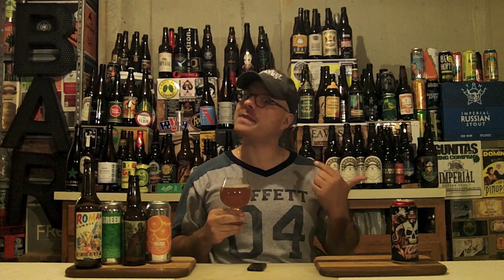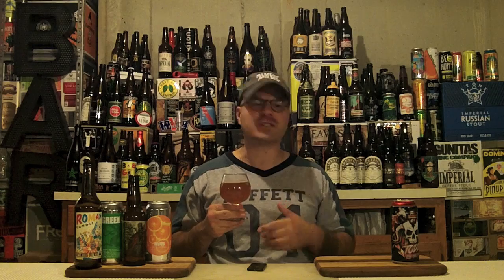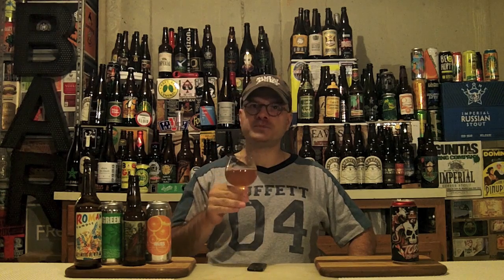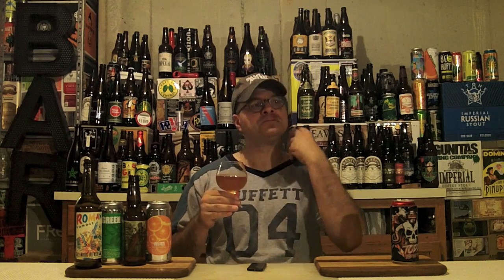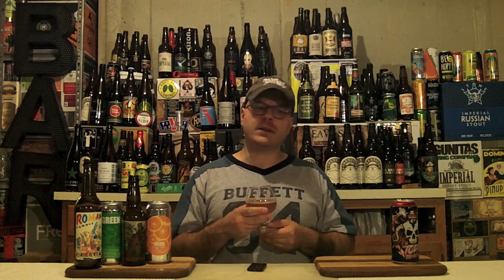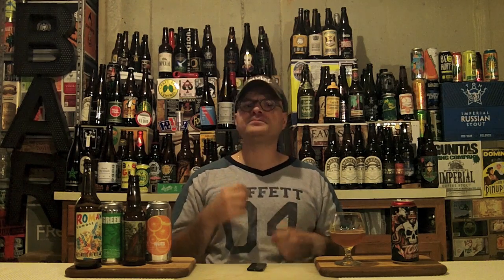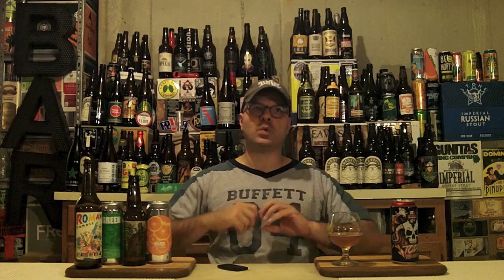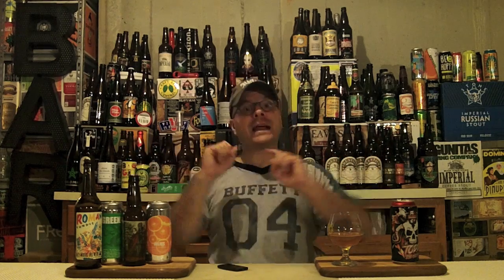Surly Brewing Co. Todd The Axe Man IPA (7.2% ABV) DJs BrewTube Beer Review #822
Aloha BrewTube:

In this episode of DJs BrewTube I review yet another juicy, hop forward IPA.  What juicy, hop forward IPA you ask?  Why, none other then Surly Brewing Co. Todd The Axe Man IPA.  Surly Brewing Co. As the name suggests, Surly Brewing Co. Todd The Axe Man IPA is an IPA beer that is a colab beer with Amager and clocks in at 7.2% ABV.
In the words of Surly Surly Brewing Co. Todd The Axe Man IPA is described as follows:

"Our version of the West Coast Style IPA first brewed in collaboration with Amager Brewery in Denmark. Brewed with one malt, Golden Promise from the UK, with Citra and Mosaic hops. If you think Todd is a good brewer, you should hear him play his axe (guitar)! Named by Amager’s marketing director Henrik Papsø."

This sounds quite tasty.  Anyway, enough prose, enjoy the video.  My written review and report card follows:

Surly Brewing Co. Todd The Axe Man IPA WRITTEN REVIEW:

A - Surly Brewing Co. Todd The Axe Man IPA pours a hazy orange / amber body. Two fingers of white foam withvery minimal  sticky lacing or lasting retention.  Plenty of alcohol was observed.

S - Tropical fruit, dankness and pine. Very juicy and fresh with a dash of bready malts. Even at just under a month old its still smelling damn good.

T - Follows the nose quite well.  Pine, grapefruit, and crackery malts. Dry yet juicy. Not as great as the nose and actually rather boring. Seems to just be missing something. Slick and creamy mouth feel.

O - Surly Brewing Co. Todd The Axe Man IPA is a damn good IPA even with a couple / few weeks on it. It a very well made juicy IPA that falls just short of the greatness of beers like Tree House Julius.

Serving Type: Tall Boy Can (16 oz)

Glass Type: Pokal

Surly Brewing Co. Todd The Axe Man IPA REPORT CARD:

DJ =  (  A+  )

RateBeer =   100

BeerAdvocate =  100

✭✭✭✭✭ NOTE ✭✭✭✭✭

Please don't forget to visit Rich's YouTube channel for great beer reviews and more:

Rich's World Beer Tour Link =

THANKS A MILLION Rich!

YOU DA MAN!

NOTE / Music Credits: Engine Fire by Silent Partner, YouTube Stock Sound / Music Samples included in YouTube Creator Studio.

CHEERS!

DJ